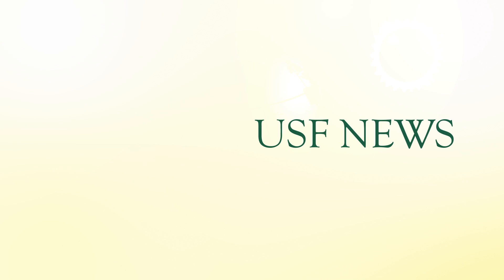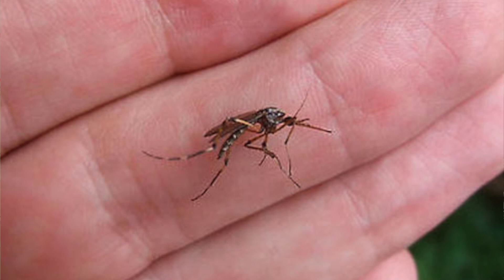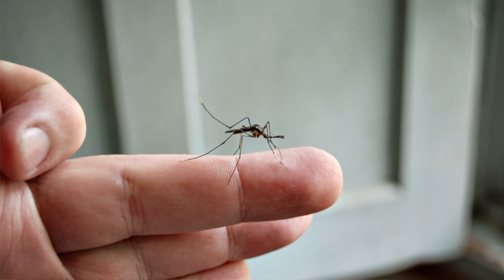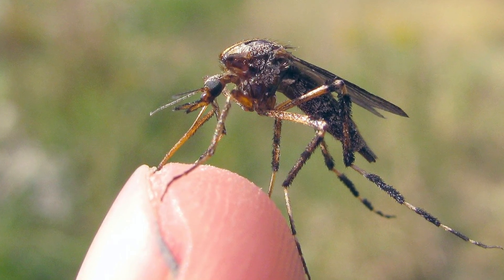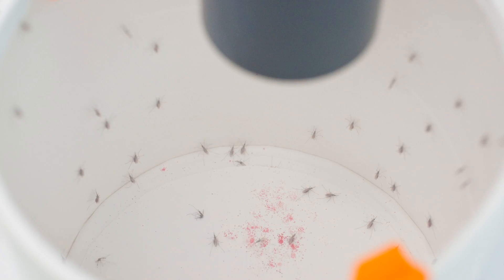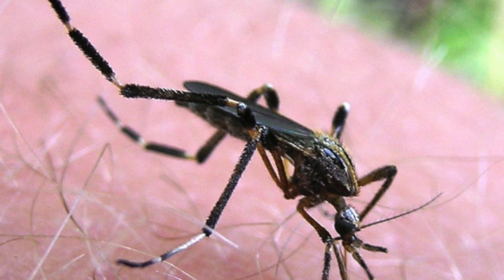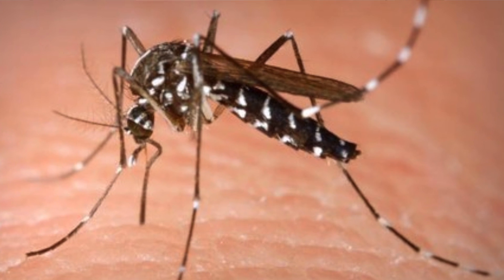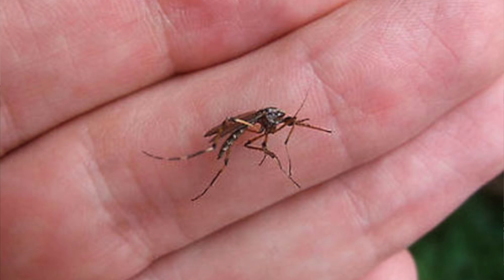American Giant Mosquitoes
TAMPA, Fla. (Apr. 4, 2013) -- With plenty of news reports talking about giant mosquitos invading Florida, Deby Cassill, a biologist at the University of South Florida St. Petersburg, said it's just a matter of time before the "gallinipper" or flying, "hairy legged-zebra" take the stage.

The American Giant Mosquito or Psorophora ciliata are known as floodwater mosquitoes because they lay their eggs in low-lying areas with damp soil and grassy overgrowth. When these areas flood following a dry period, large numbers of adult mosquitoes will hatch.

They have been around for centuries and are notorious for inflicting a painful bite. It is only the females are aggressive and they can attack all day and night, in contrast to the typical dusk and dawn flights of smaller species of mosquitoes.

According to Cassill, the animal originates near the area of the Mississippi river delta and with heavy rains during previous tropical storms, migrated over to Florida.

"They've been called the hairy-legged zebra of the mosquito world and I think that they are not as big as a quarter. But their legs are long enough and their bodies are long enough to span a dime and in the mosquito world, that's a big animal, kind of like a dinosaur or a large vampire floating around and going after us," says Cassill.